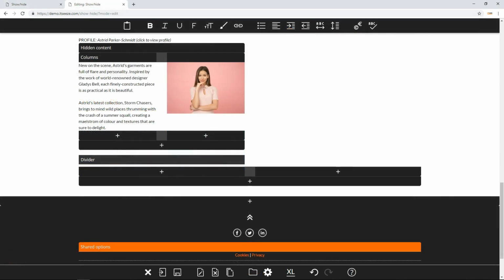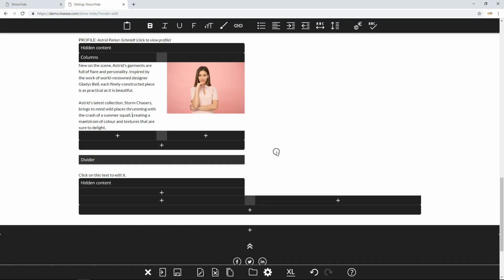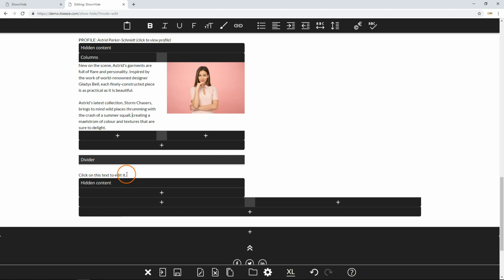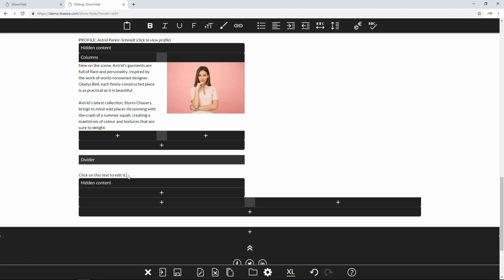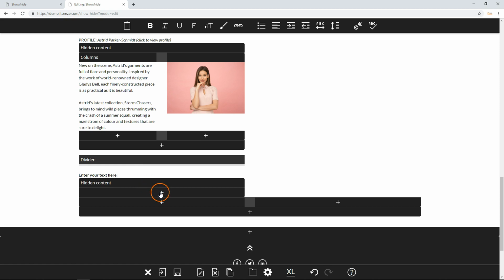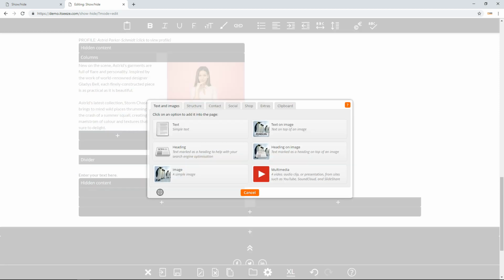Adding Hidden Content To Your it'seeze Website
Learn how to use the show/hide component on your it'seeze website with our simple how-to video.